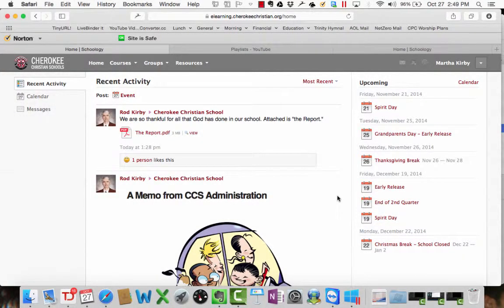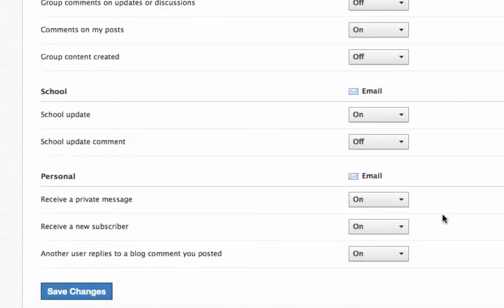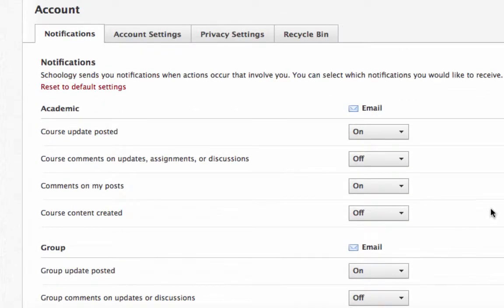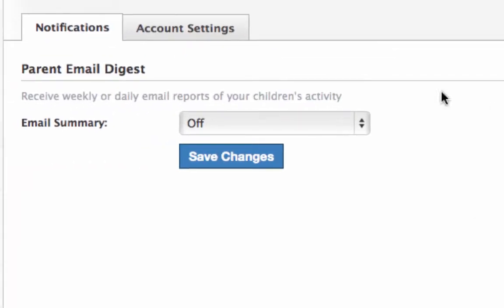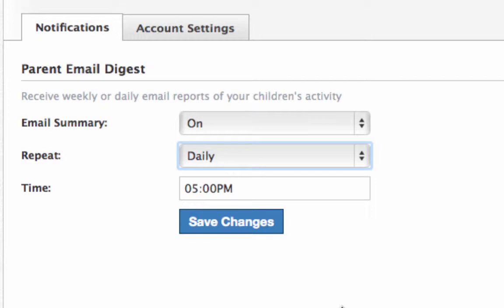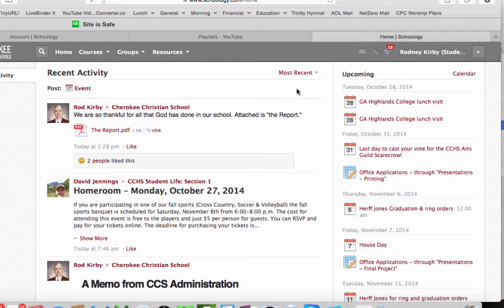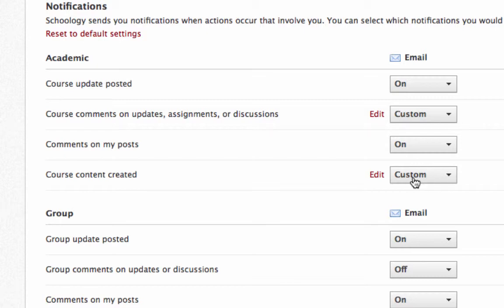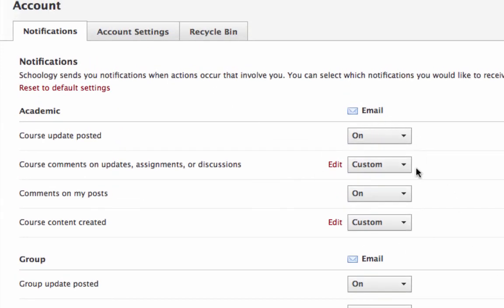Schoology Email Notifications - Parents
How to set up Schoology to send parents notifications by email